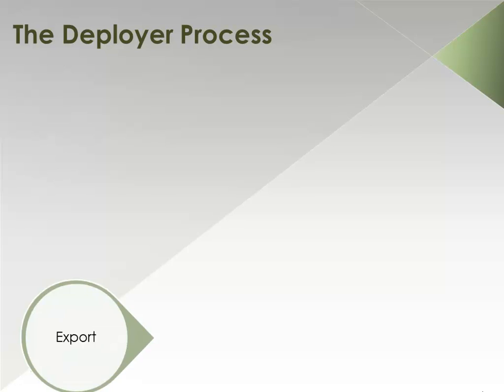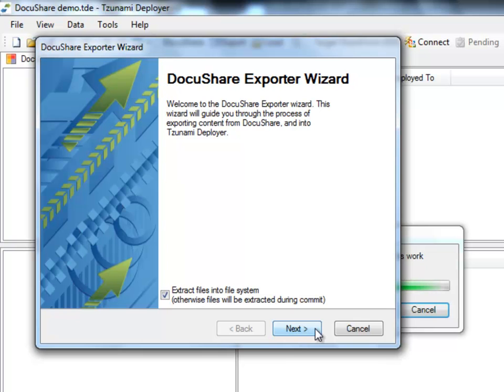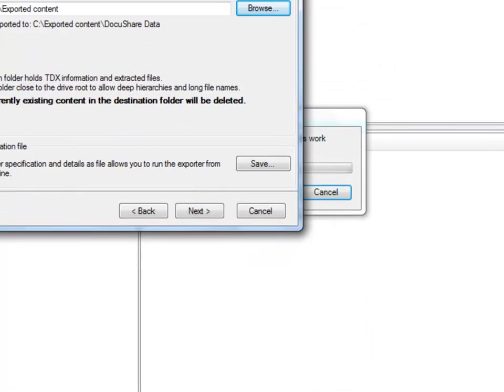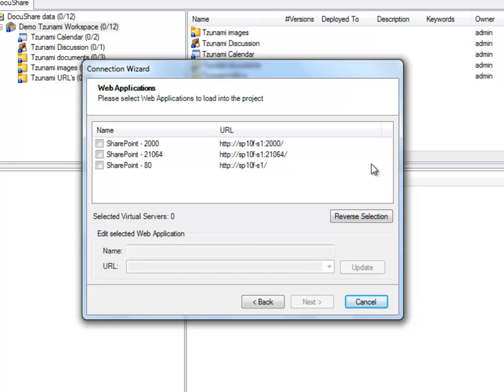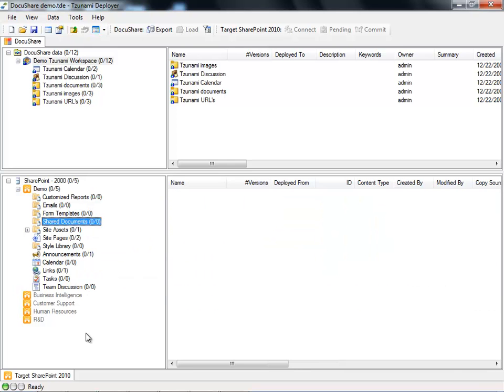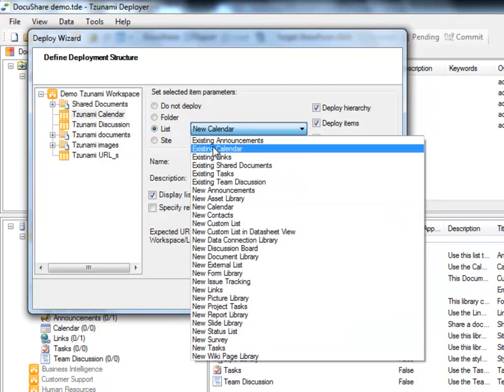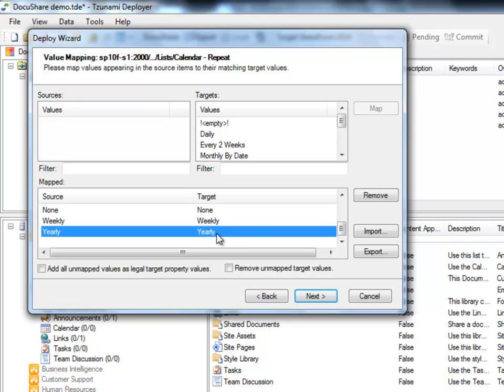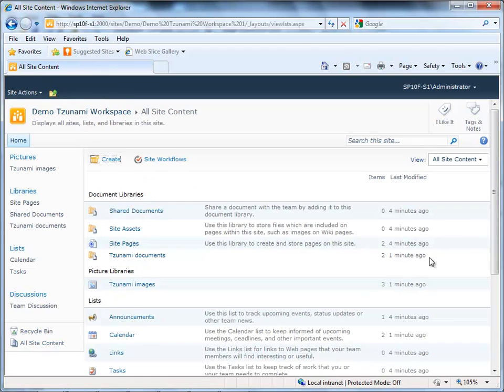Tzunami Deployer Migration - SharePoint Migration Tool for DocuShare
A Video Demo for the Tzunami Migration Tool for DocuShare to Microsoft SharePoint